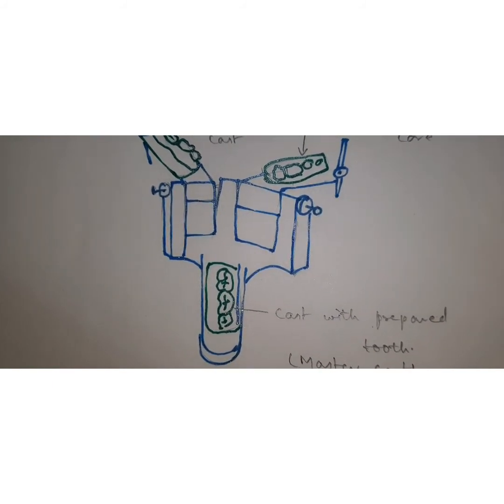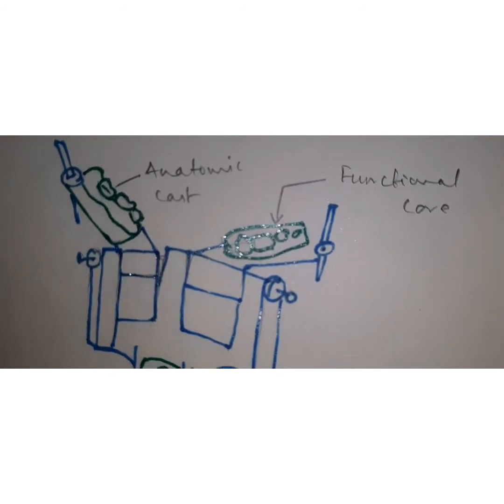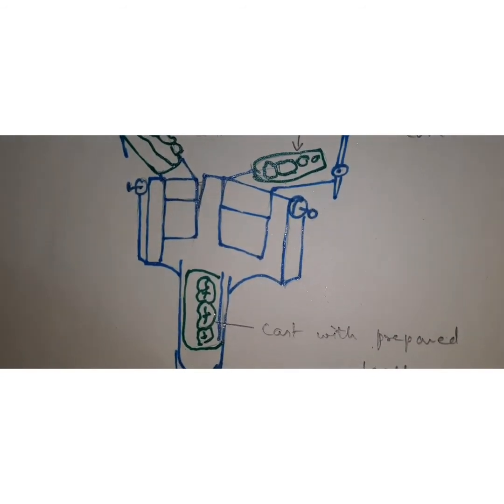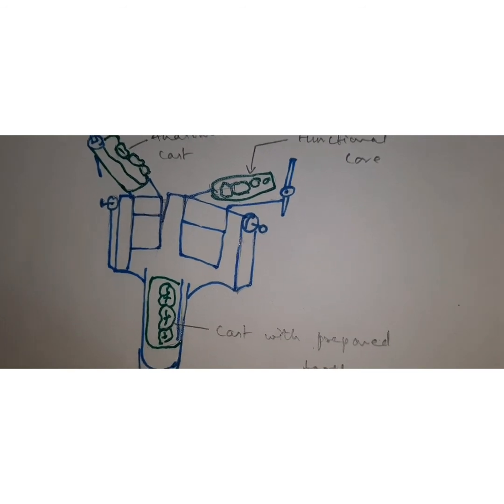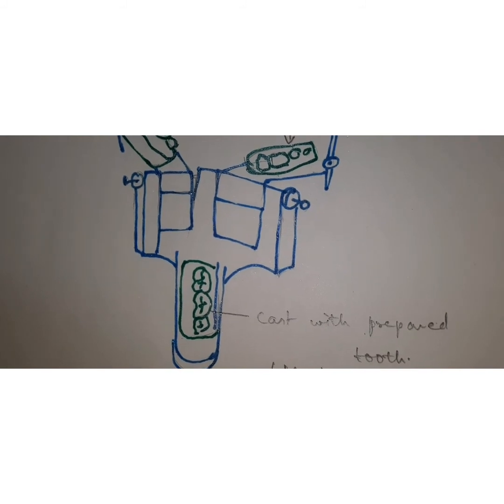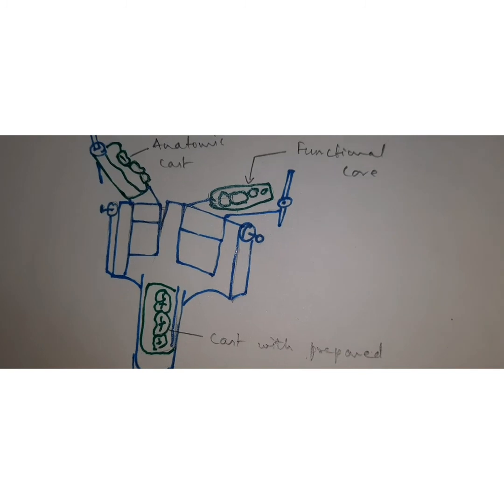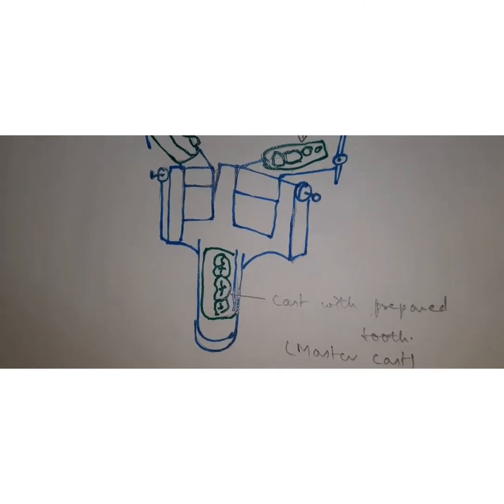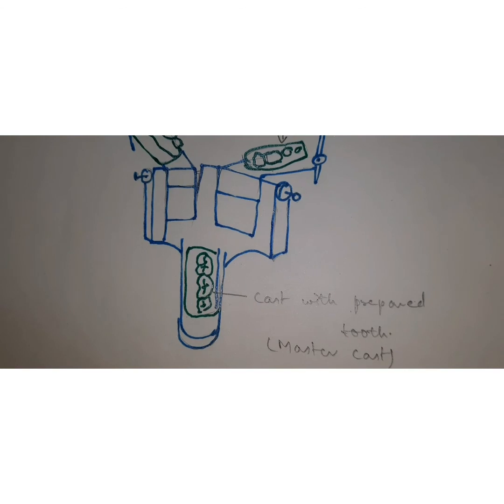FUNCTIONALLY GENERATED PATHWAY IN FIXED PROSTHODONTICS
Functionally generated pathway in Fixed Dental Prosthesis/ FPD. Definition and indications. Prerequisites for using technique. Explanation of technique using Functionally generated pathway.